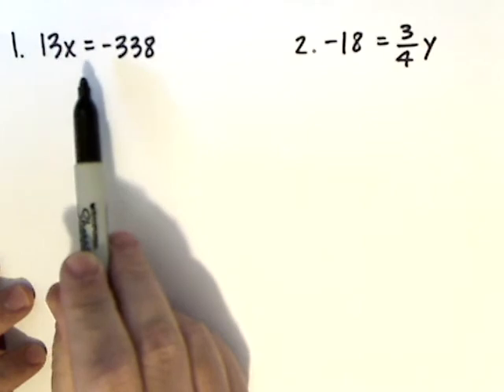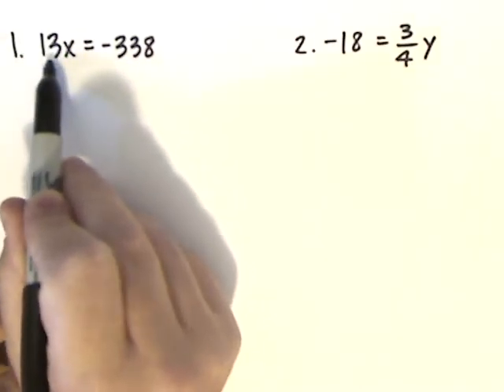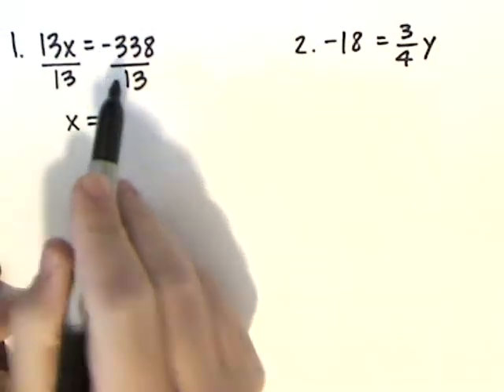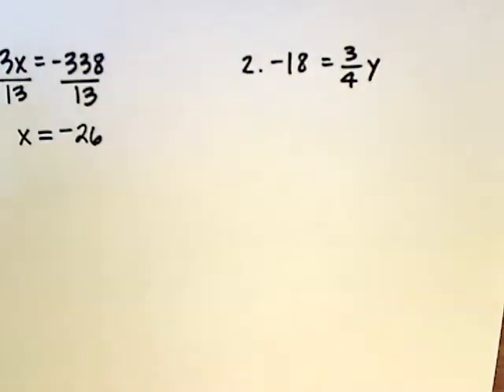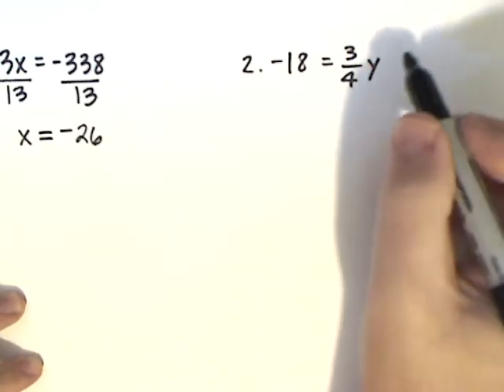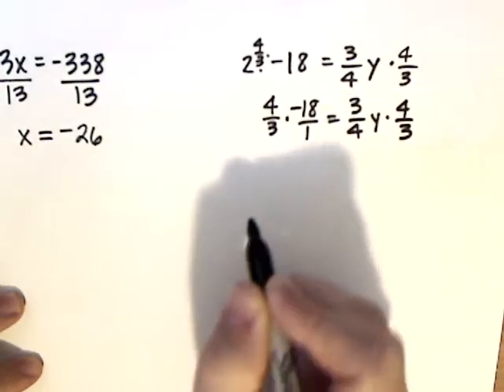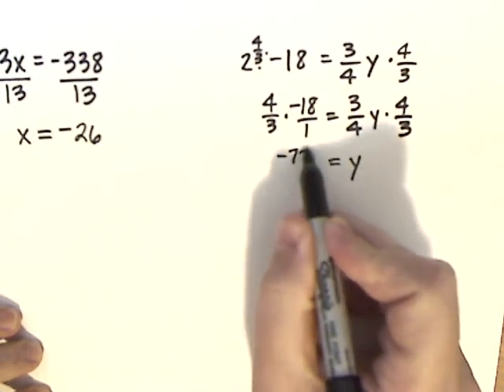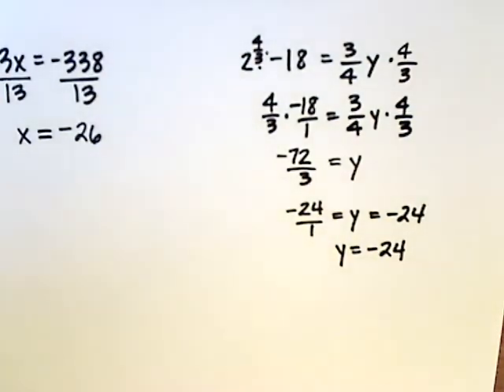Unit 3 Test Practice (part 1)